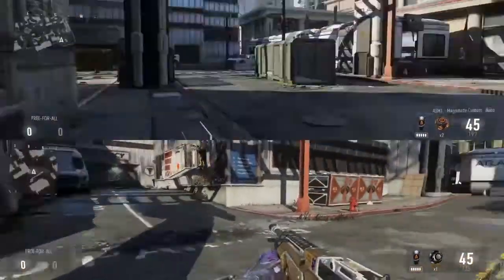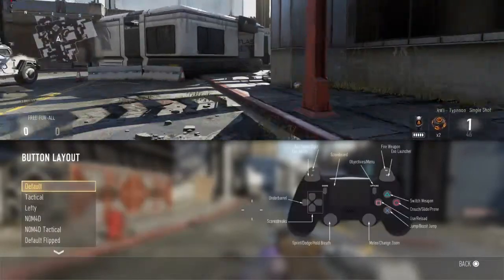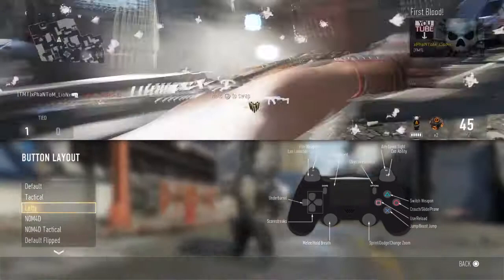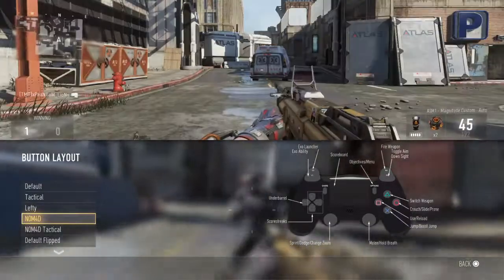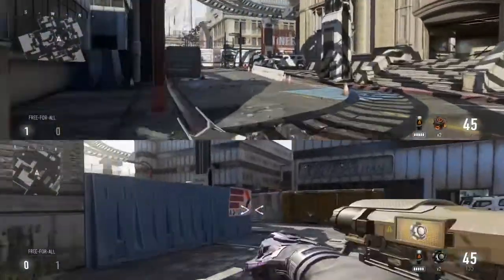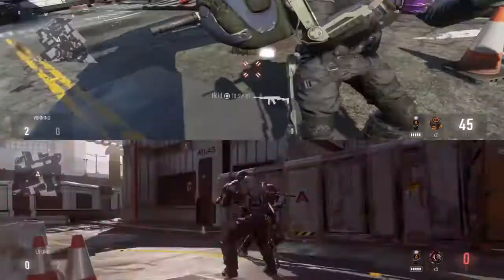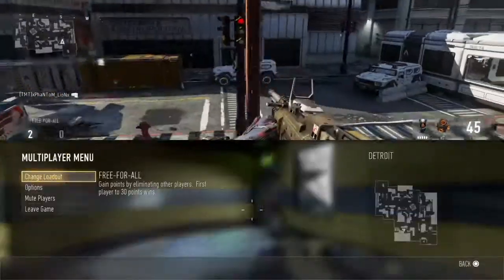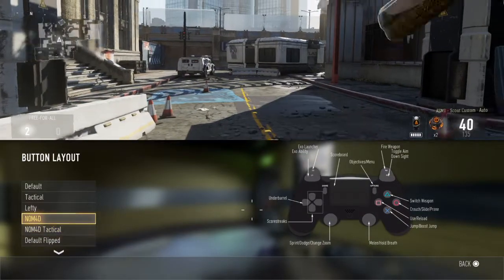How to Melee Faster in Advanced Warfare!!!